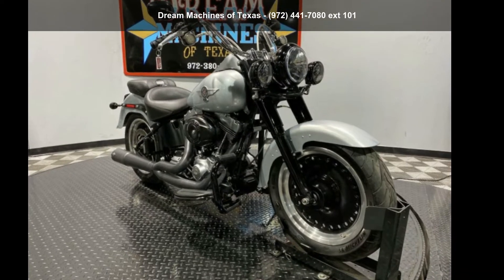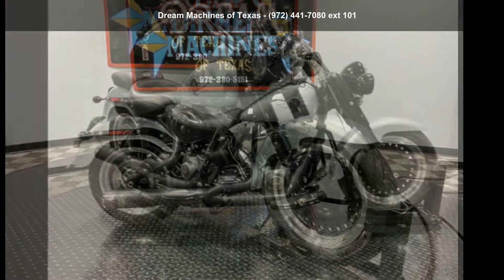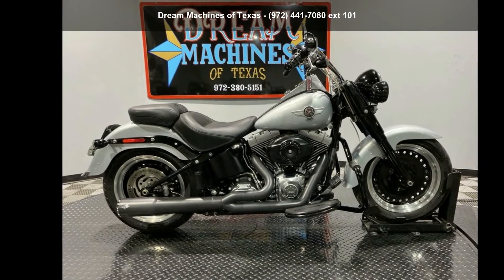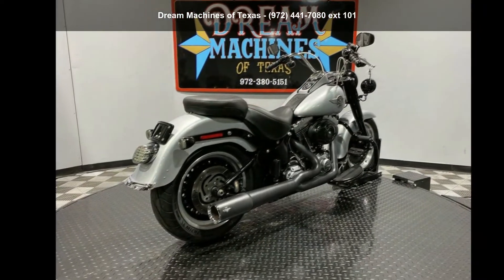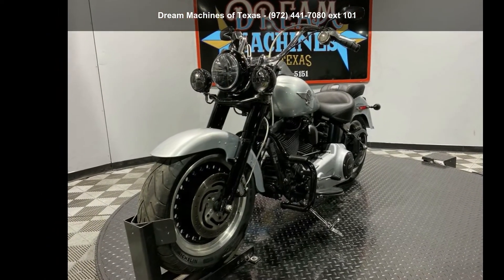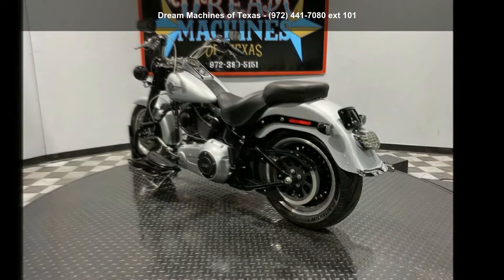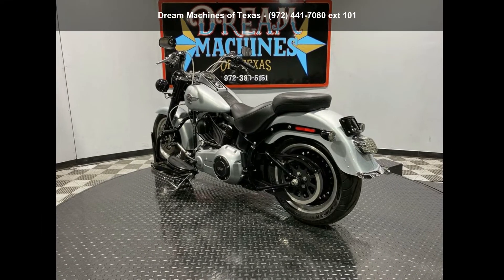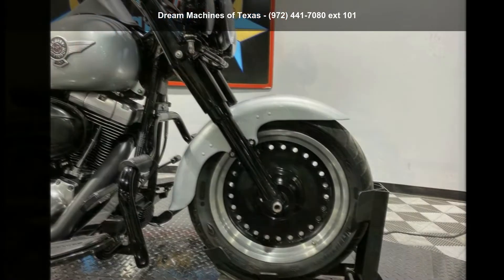2012 Harley-Davidson® FLSTFB - Softail® Fat Boy® Lo - Dr...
*BOOK VALUE $11,180

SHIPPING, FINANCING AND EXTENDED WARRANTY MAY BE AVAILABLE